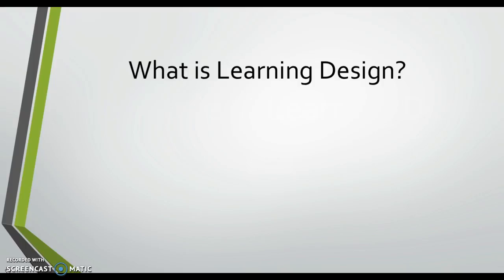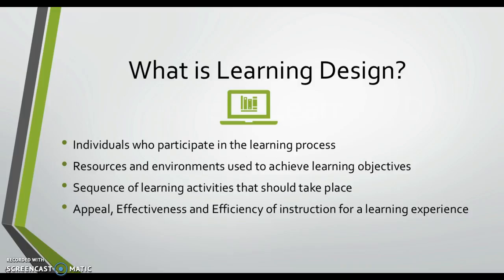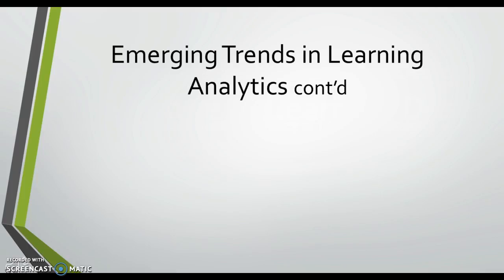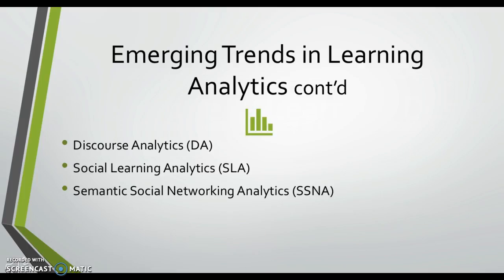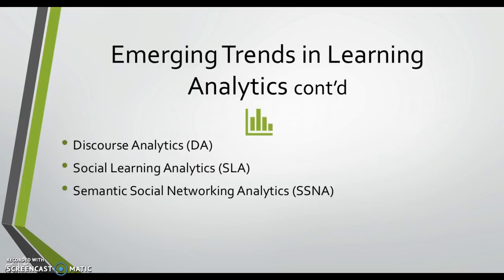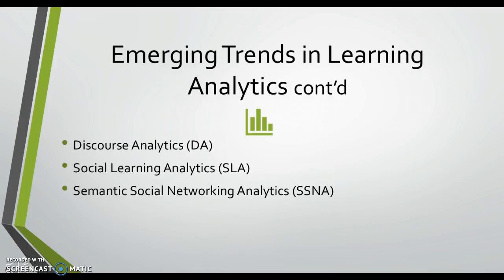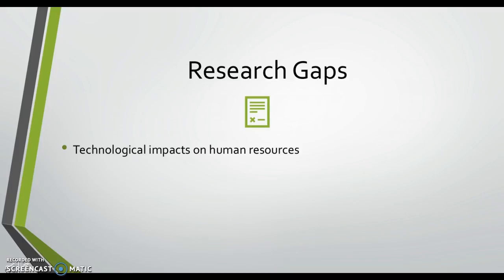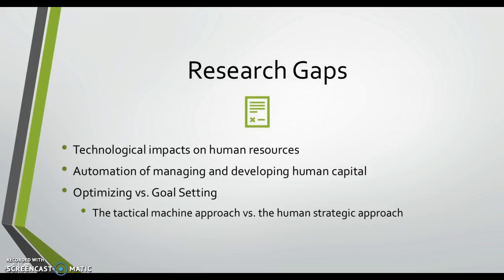Future of Learning Design